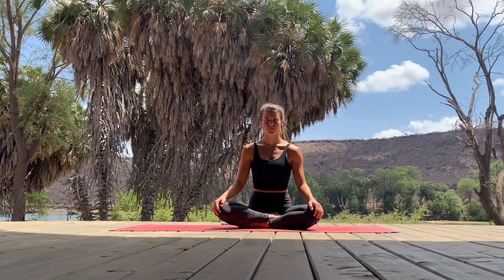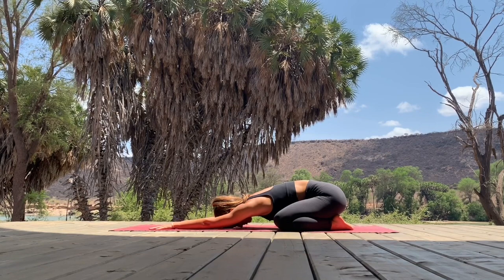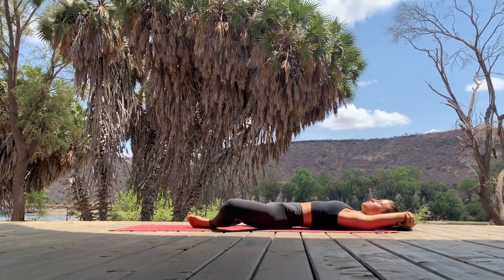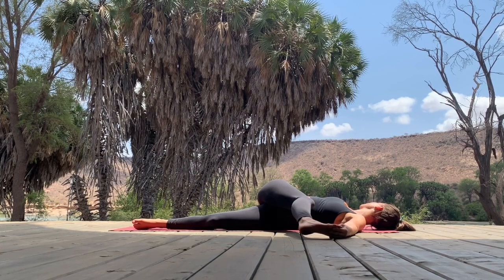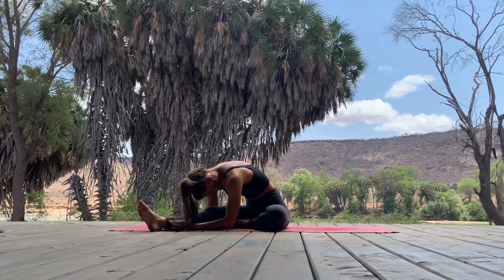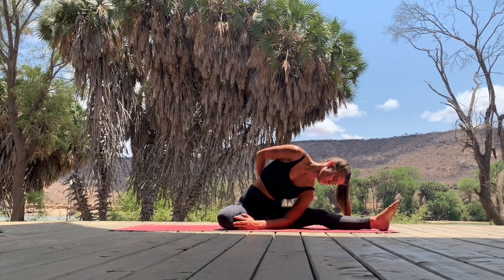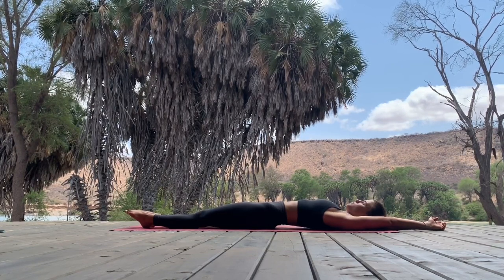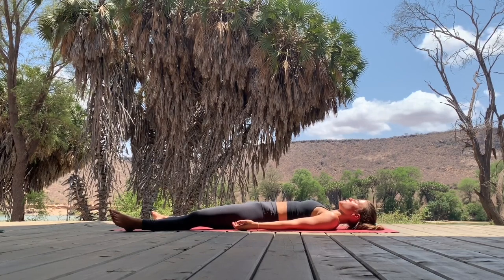Yin Yoga | 30 mins of Relaxation | Laura Bunting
This 30 minute Yin Yoga practice is a relaxing class that helps release tension in the mind and body by slowing down and taking time to become present. Due to this class being 30mins we hold each asana for no longer than 3 minutes. However, if you feel like you need a little more time in a posture, pause the recording and enjoy each pose for as long as you need.
This class is about letting go, finding comfort in the poses that may challenge us physically or mentally ( or even both ) teaching us to surrender to the moment rather than fighting whatever feelings or sensations arise. This 30min Yin class is a great way to start the day calmly and mindfully or unwind just before bed.

I recommend following up this Yoga class with a 20min Yoga Nidra Session. Here is the link to one of my guided yoga Nidra sessions

Wearing:
Leggings: lululemon
Top: Nike Yoga